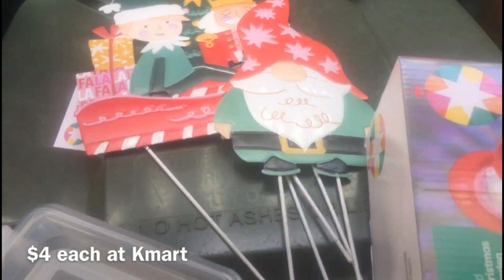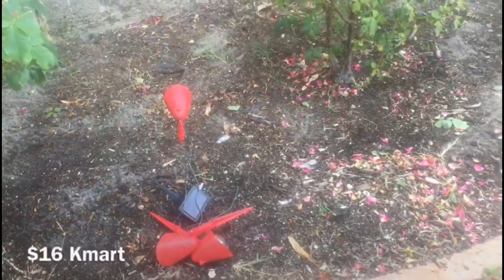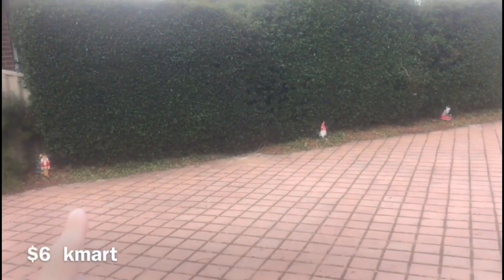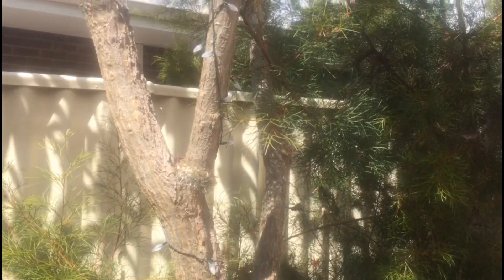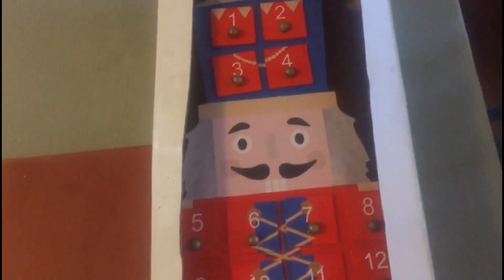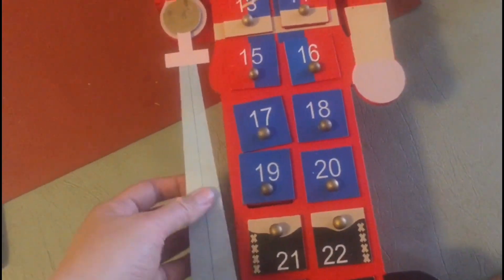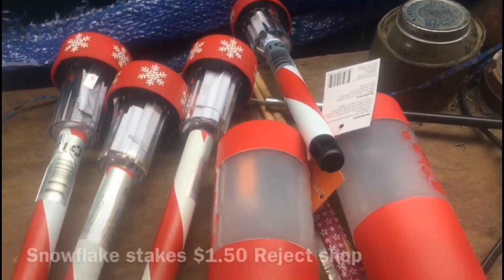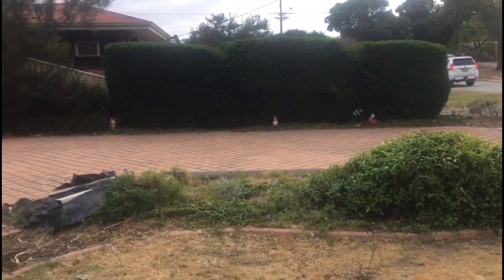Vlogmas day 2-Christmas decorating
Started to decorate the house with Christmas lights

Filmed :28/11
camera:iPhone 6 plus and  snoppa vmate
editor:imovie and cyberlink powerdirector (intro and outro)